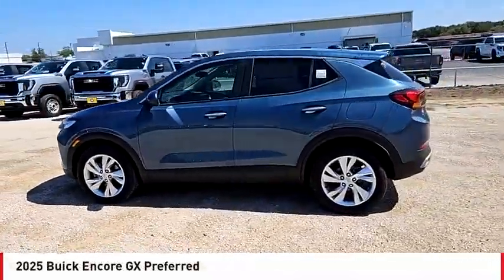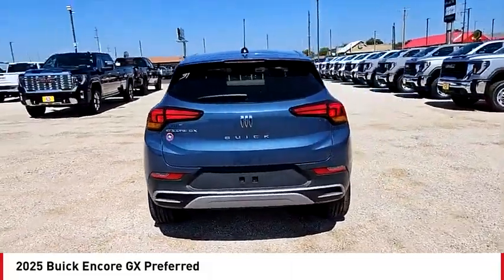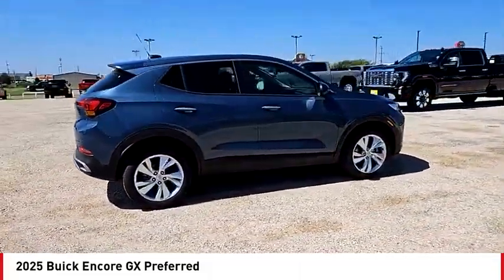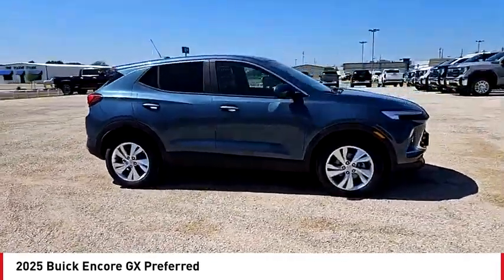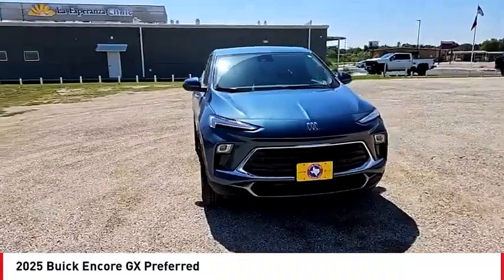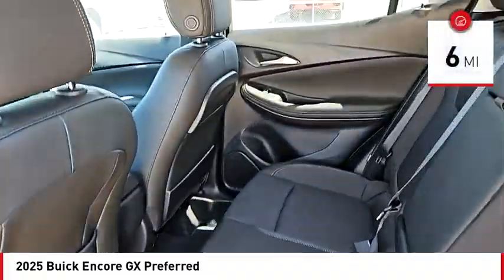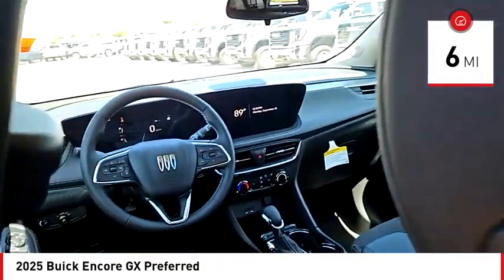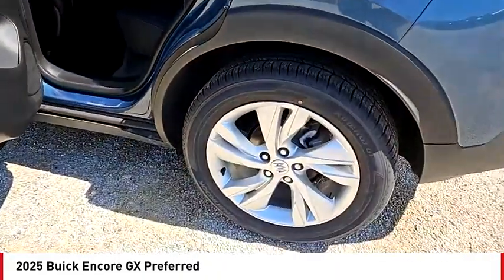2025 Buick Encore GX San Angelo TX M25007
2025 Buick Encore GX Preferred